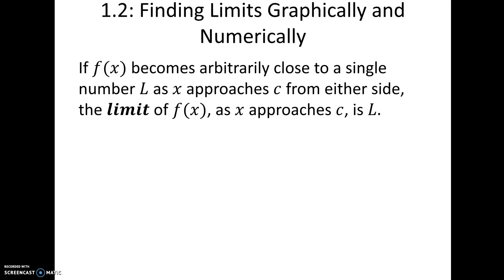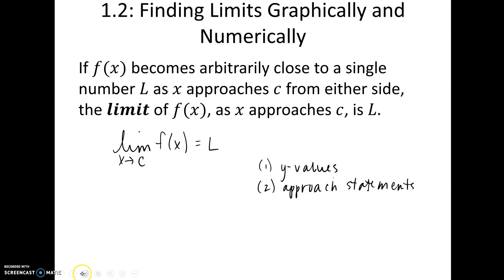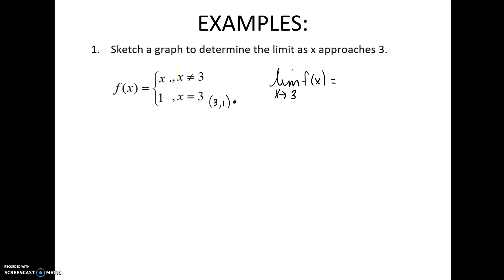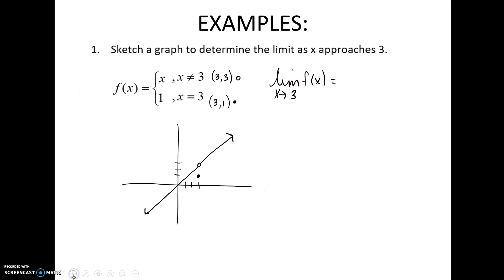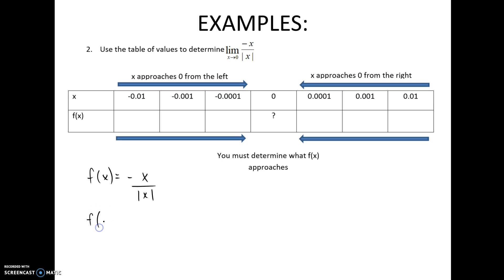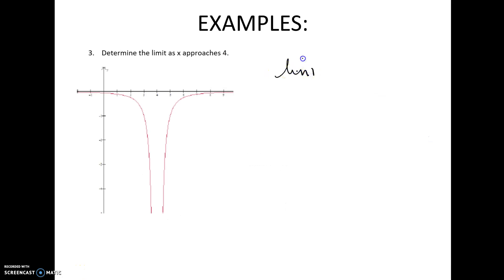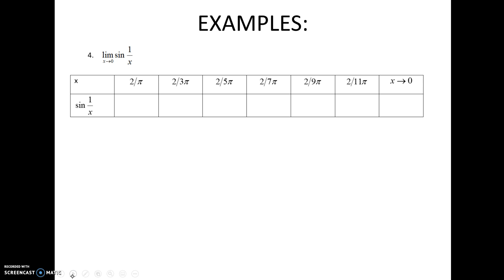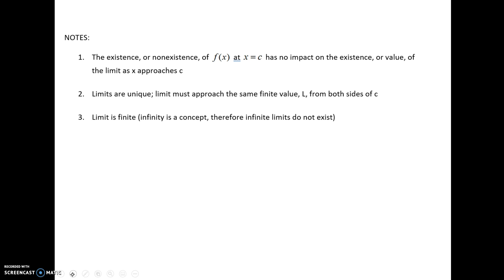1.2: Limits graphically and numerically